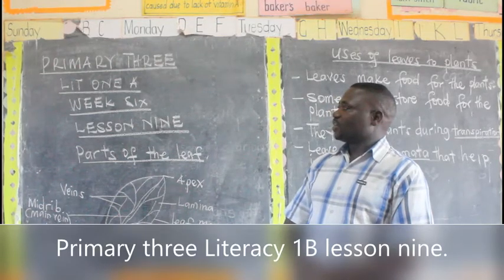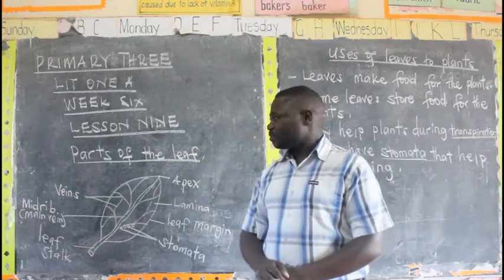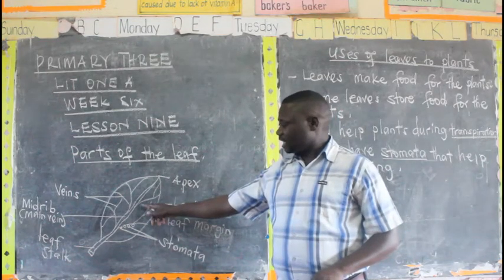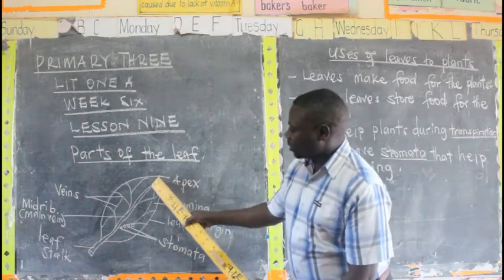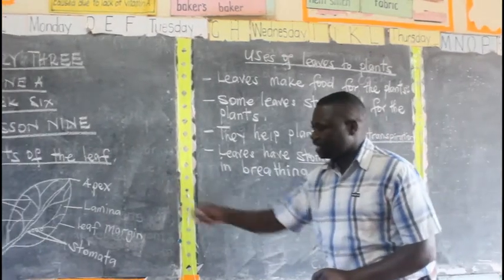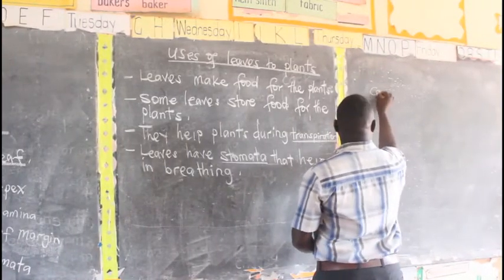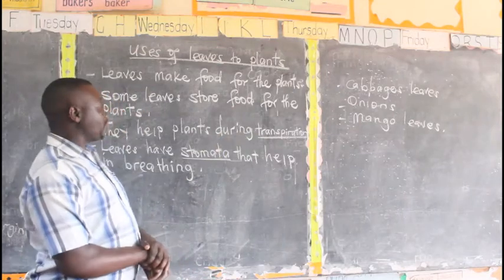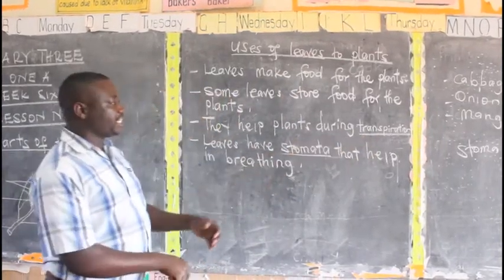PRIMARY THREE LITERACY 1A LESSON NINE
This is a Literacy 1A lesson